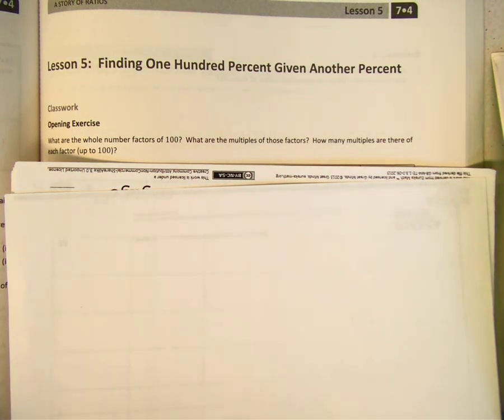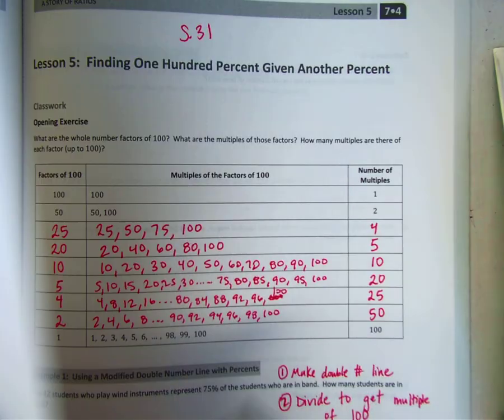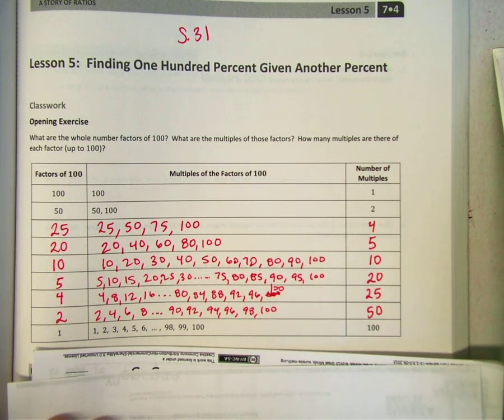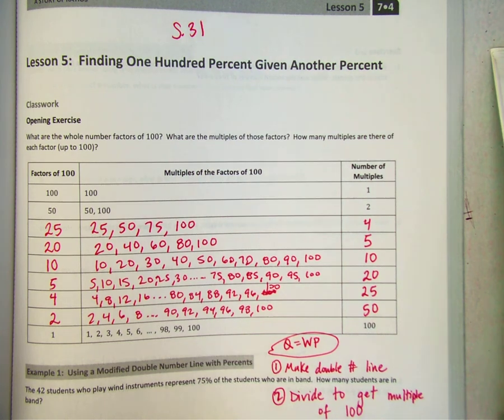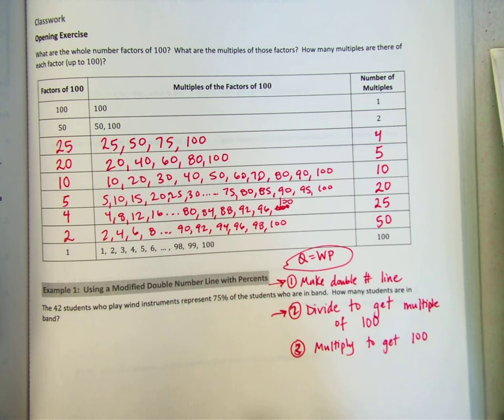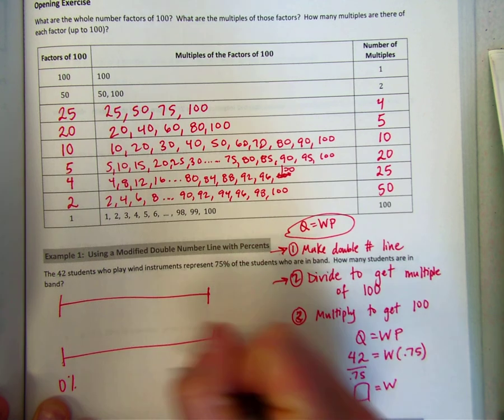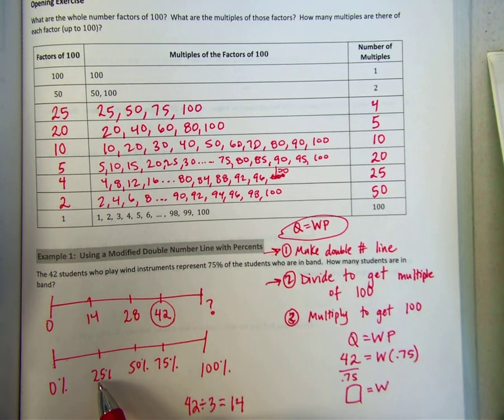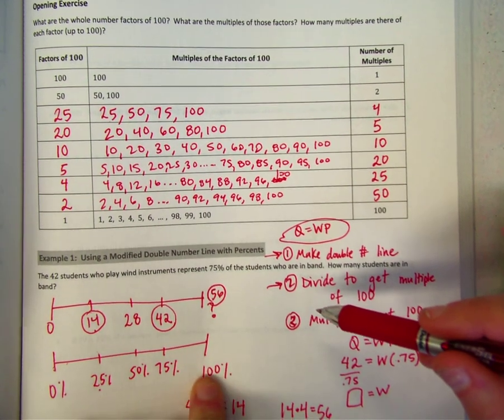7th M4L5 Part 1